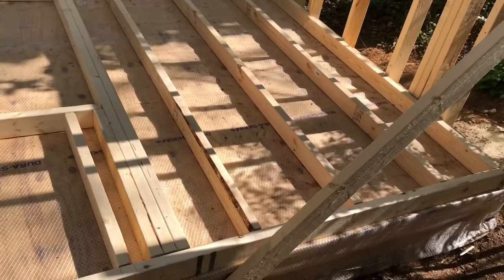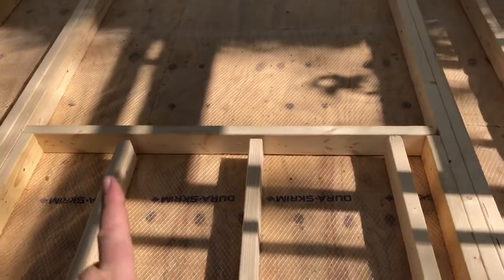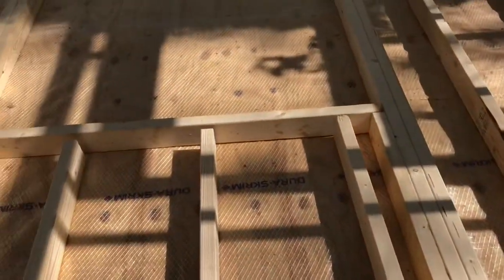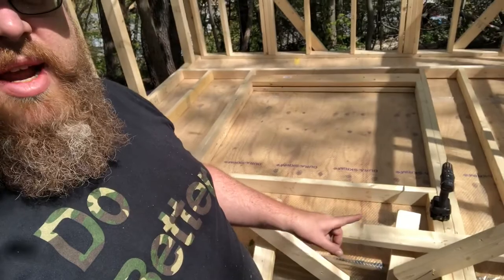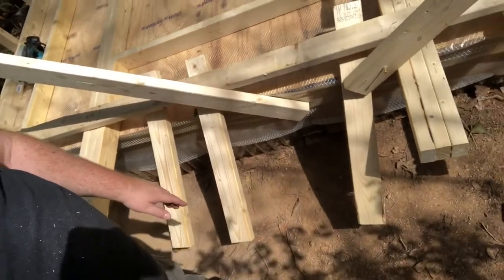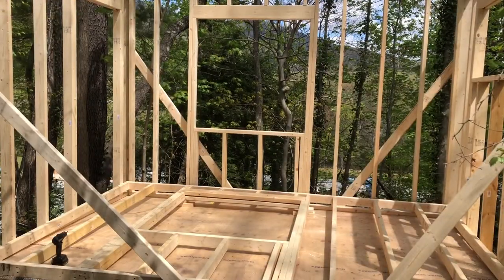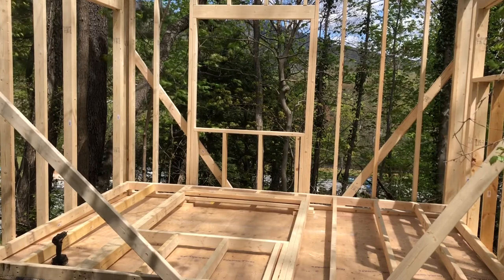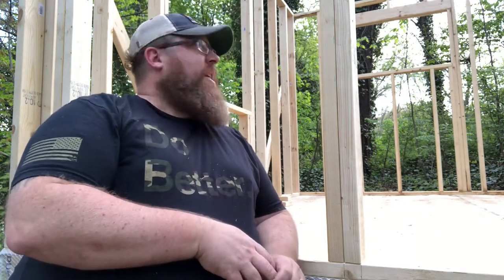Day #12, BONUS VIDEO!!, Raising the last wall of the Off-Grid Cabin In The Woods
I put the last wall up by myself on Sunday afternoon. Had to do some ‘figgerin where to build the wall with the limited space remaining on the cabin floor, but now it’s done! Four walls equals a cabin, right?!